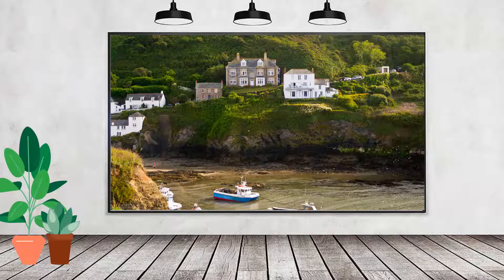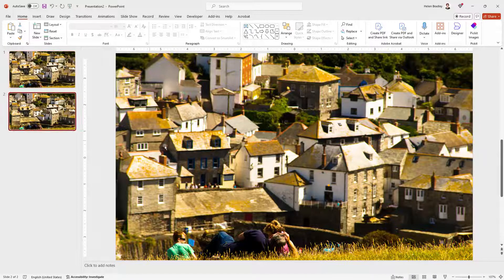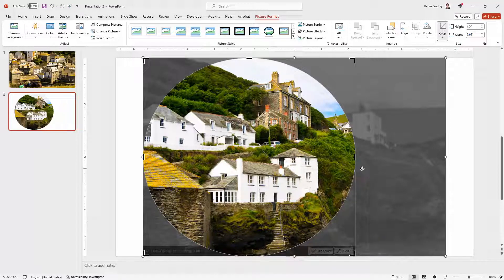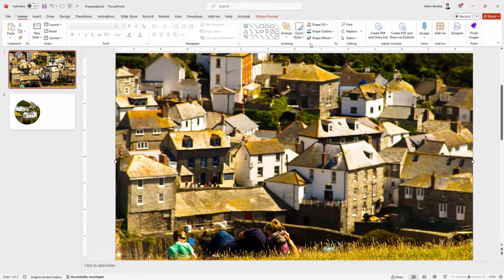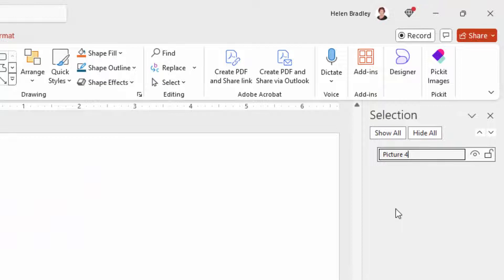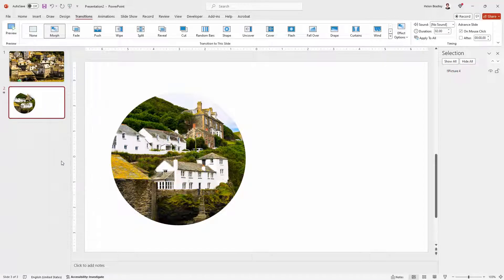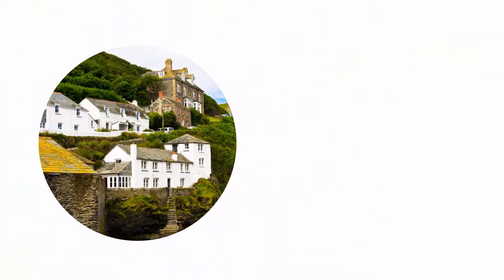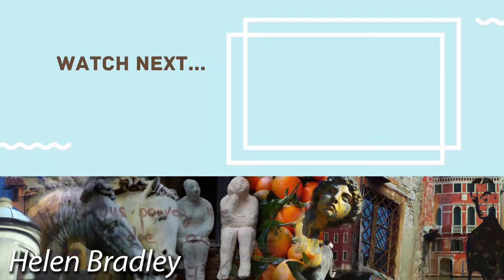PowerPoint: Morph One Photo into Another - Custom Morph Transition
Learn how to take two photos or other types of images and morph or transition seamlessly from one to another. In this video I'll show you a couple of effects such as transitioning from a rectangle to a square (and have the images, themselves, change) and then transition between two images as the image moves across the screen. Once you have viewed this video you should be able to make your own PowerPoint morph transitions very easily.